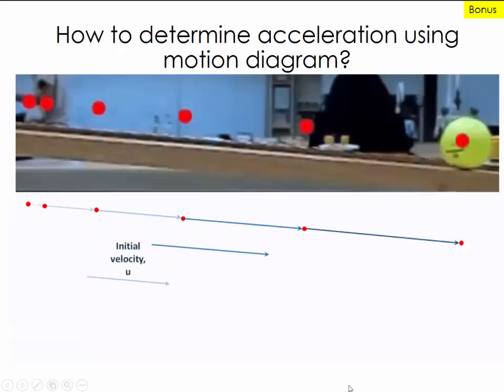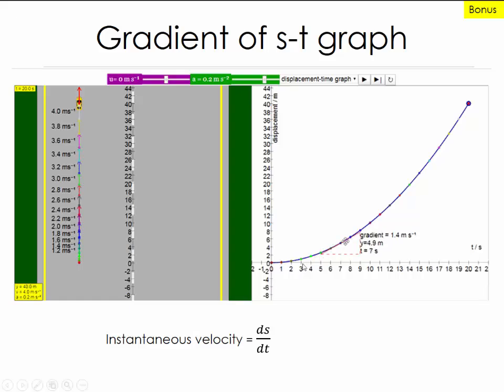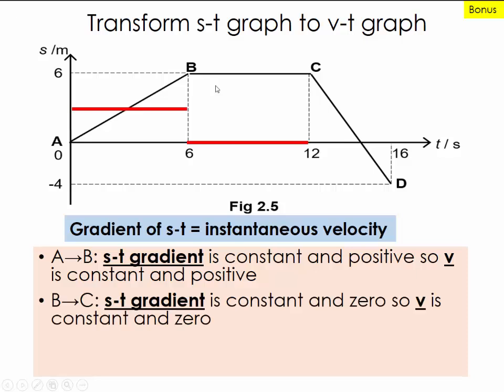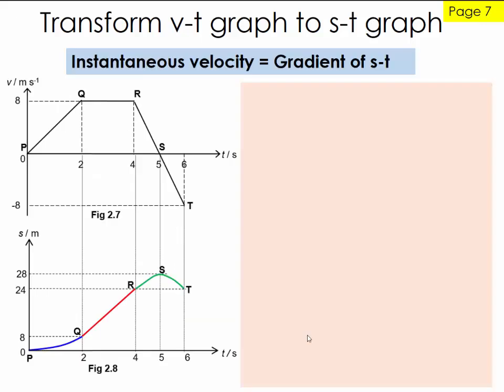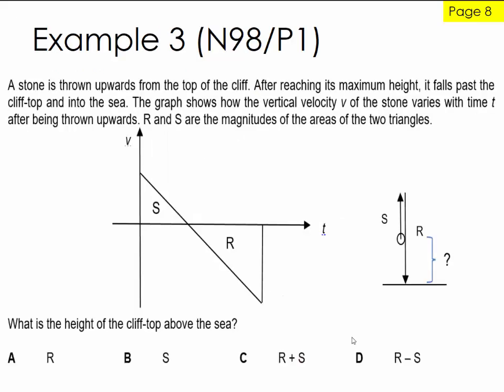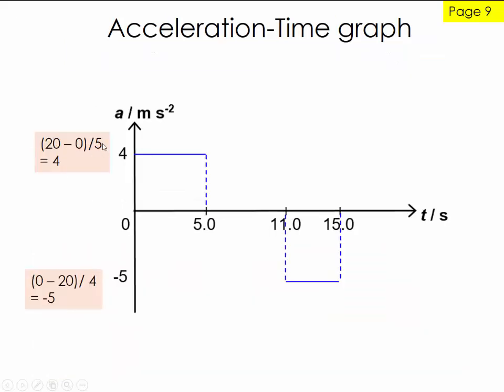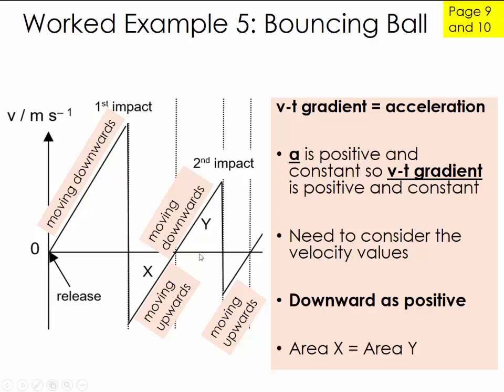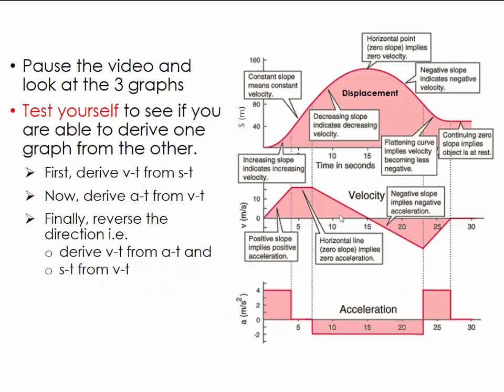02 Kinematics H2 2 2 Graphical Representation